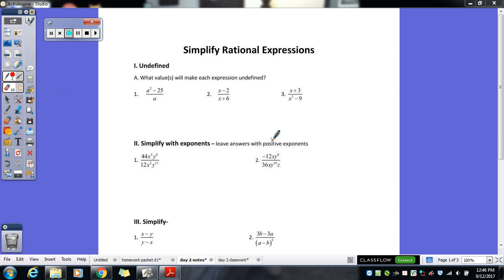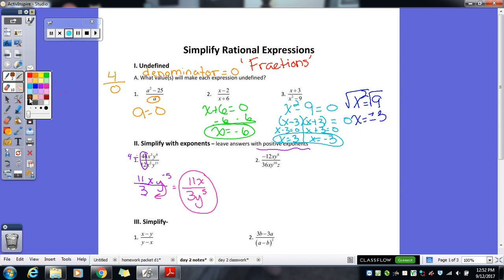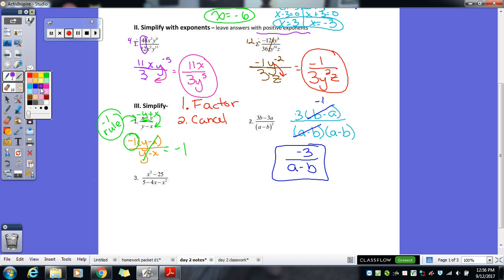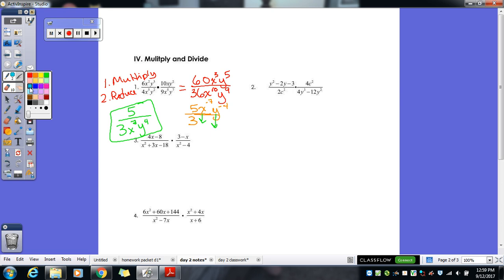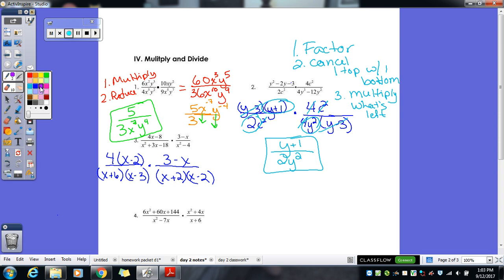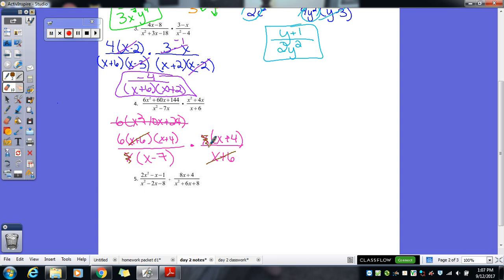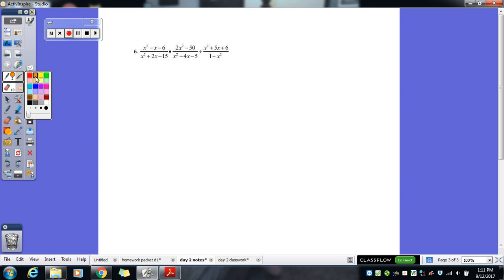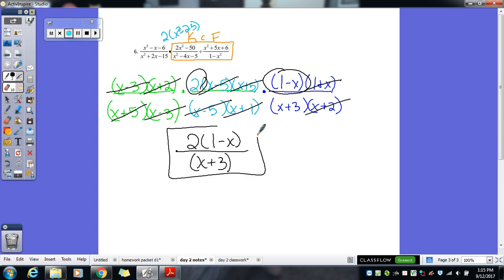Rational Expressions - Day 2 Lesson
Undefined, simplifying and multiply/Divide fractions